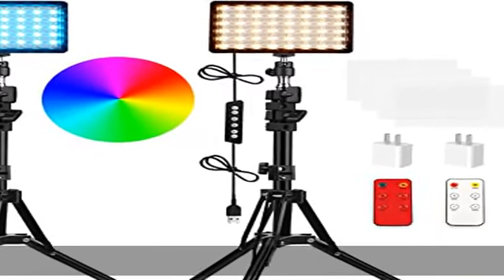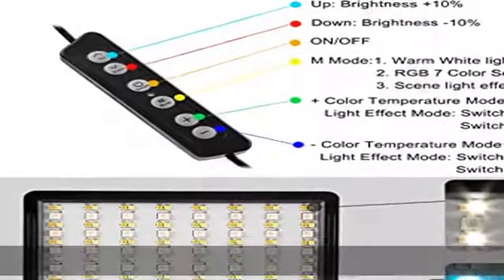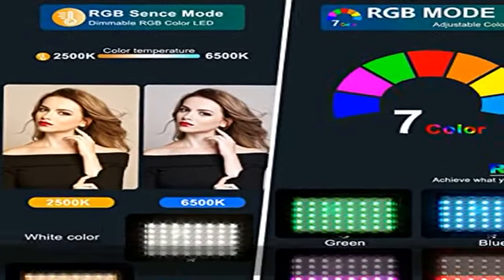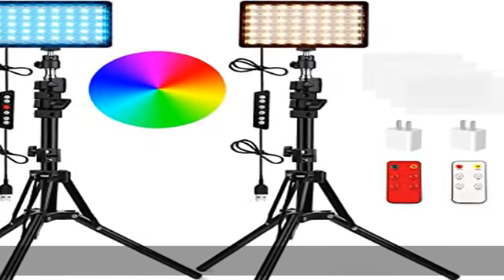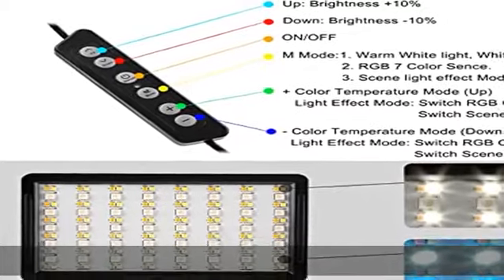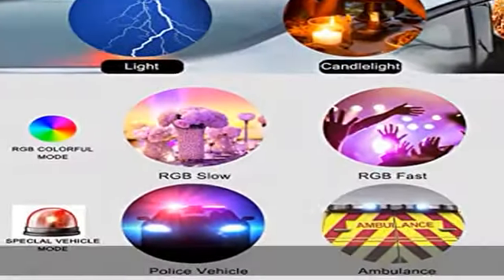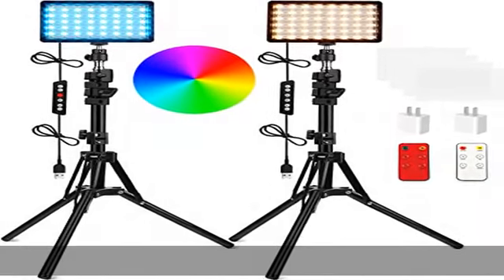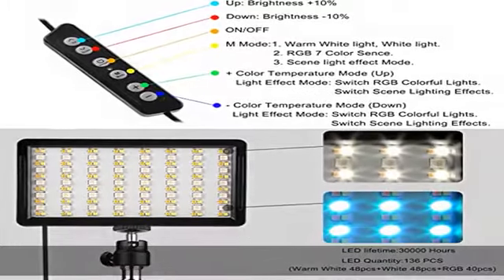QEUOOIY 2 Packs RGB LED Video Light with Adjustable Tripod Stand/White Filters, Dimmable 2500-6500K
QEUOOIY 2 Packs RGB LED Video Light with Adjustable Tripod Stand/White Filters, Dimmable 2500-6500K USB Video Conference Lighting Kit for YouTube Photography/Game Zoom Live, Streaming,TikTok, 1.6M